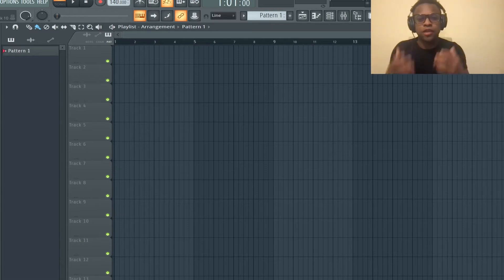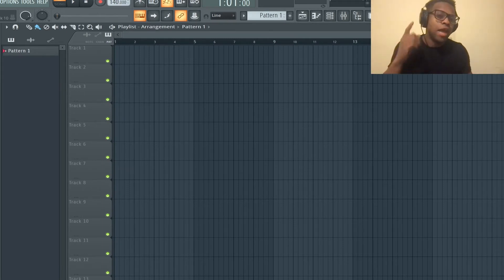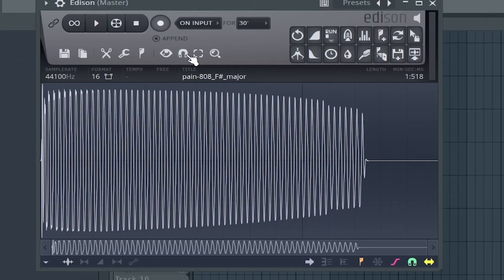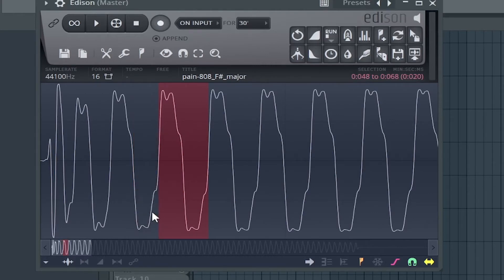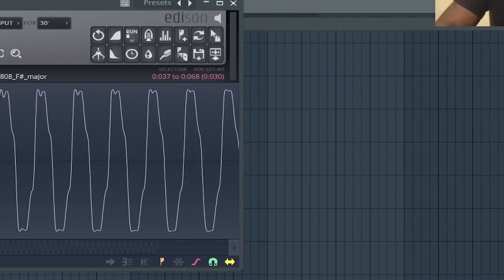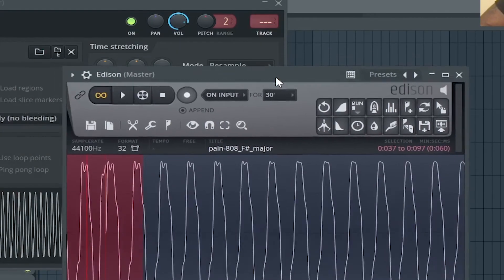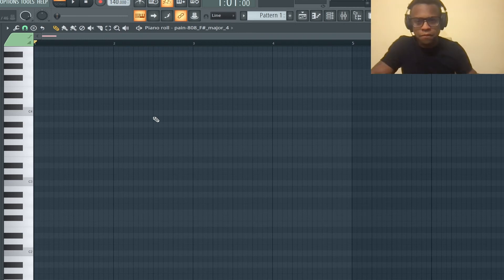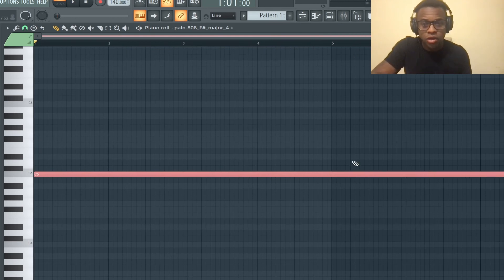How To Make An 808 Sound That Does Not Stop | How To Make Your 808s Longer | FL Studio 808 Tutorial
Timestamps

0:00 Intro
0:32  Highlight Wave Form 808 Using Edison
1:06 Open Loop Tuner
1:34 Drag Sample Back To 808 Sampler In Channel Rack

fl studio 808 tutorial fl studio 20 808 tutorial fl studio 808s tutorial